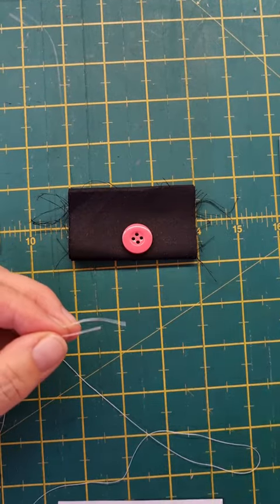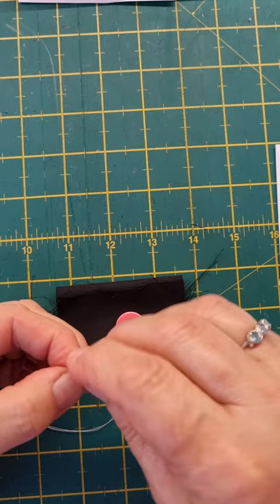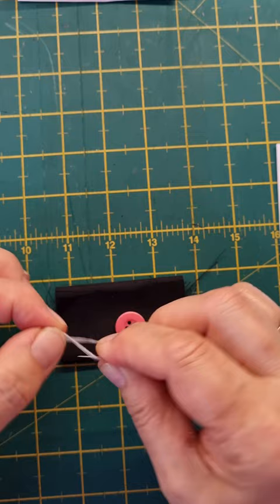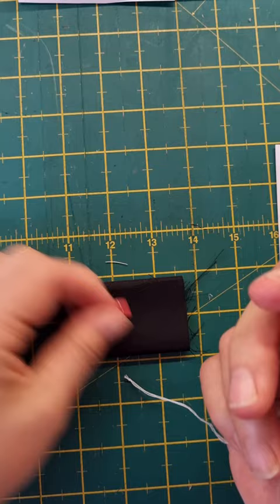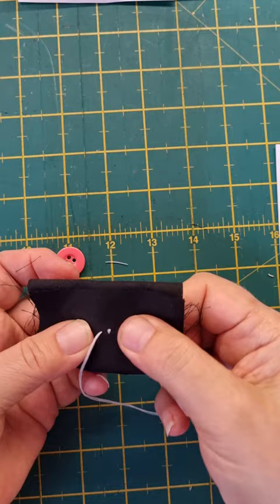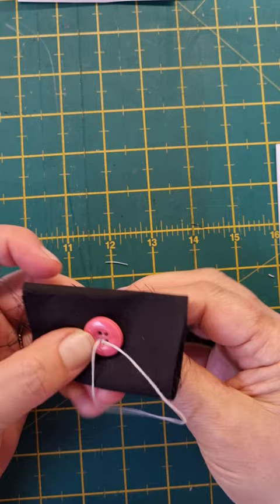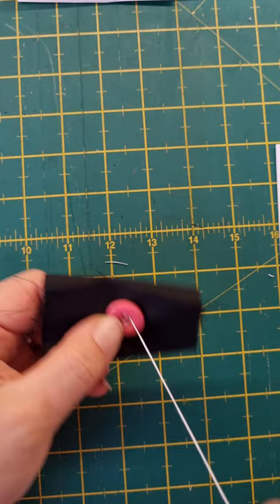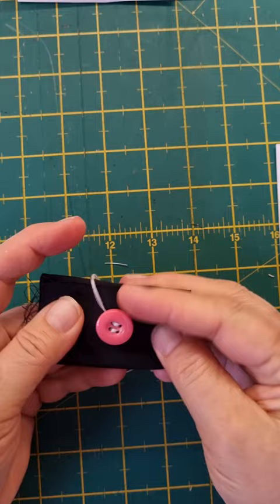How to sew on a button easily. Button sewing for beginners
In this quick little video, I'll show you a simple time saving way to sew on a button that is nice and secure.